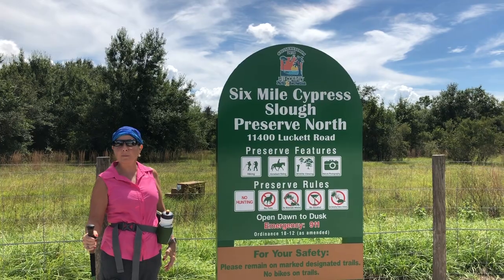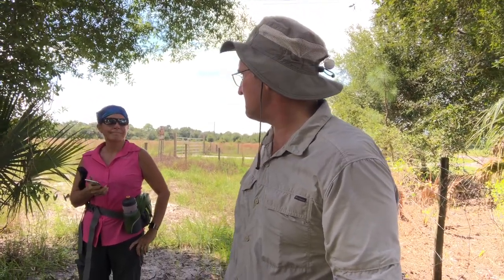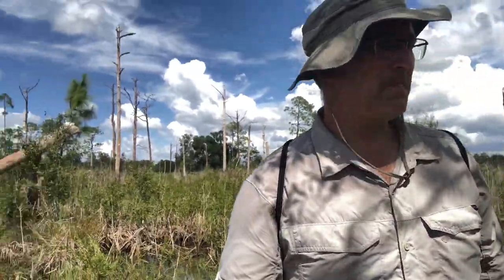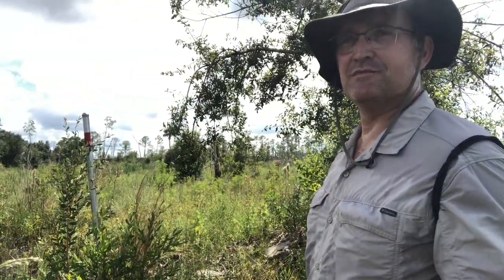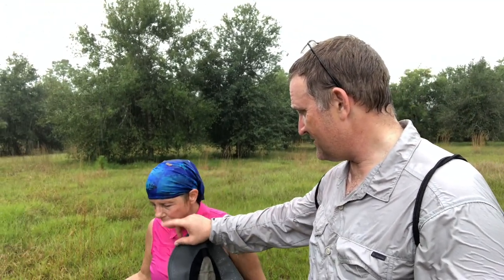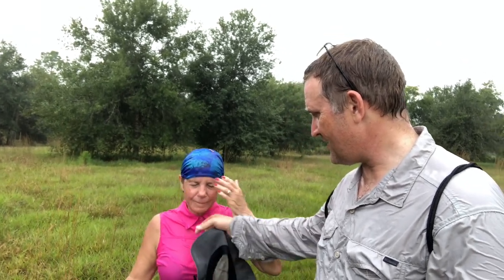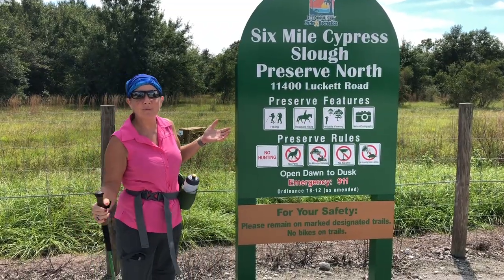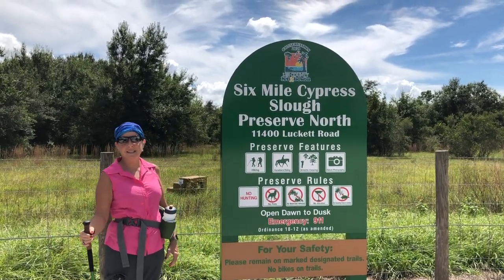Six Mile Cypress Slough North Review - Ft. Myers, Florida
Six Mile Cypress Slough North is one of many preserves included in Lee County Florida's Conservation 20/20 program.  With 1,219 acres of pine flatwoods, oak hammocks and cypress swamps to explore, a good sampling of typical Florida flora can be explored.  Approximately 2.5 miles of "marked" hiking trail and an additional 5 miles of combined use trails are available.  The trail blazes are galvanized fence posts with red bands for hiking and yellow bands for equestrian / combined use.  Take a copy of the trail map and a good GPS program to help with navigation.  The next trail marker is not always visible and there are many areas without an obvious trail.  Expect about a third of the hiking trail to be covered with ankle deep water during the wet season May through October.  Our adventure took place in late September and as you can see, much of the trail was covered with water.  Overall this location provides a good little adventure that can be complete in a couple of hours and isn't so big that you can find your way out if you lose track of the trail markers. We Trag, shteg, steaks,spoor,Weg, pista,
Kamping, kemping, kempiranje

Wes and i hope you enjoy our travel vlog of many scenic areas in southwest Florida and the Sarasota/Tampa area. We find getting outdoors and hiking, backpacking and camping is our exercise routine. We enjoy adventure and exploration as a couple who have been married for over 8 years. Some check out our video and come explore with us the relaxing outdoors on the weekends.Myakka River State Park
Florida"s scenic Gem
Top ten attractions you don't want to miss at Myakka River State Park. Located in Sarasota, Florida  just an hour southeast of Tampa is one of is one of Florida's oldest and largest state parks.
Here you will find wildlife photography at it's best.

Myakka River State Park- we are into scenic Florida hiking, backpacking and camping adventures at its best.

For more Florida gators

Wes and I use NUUN tablets for adding electrolytes to your water

In episode one of a five part series, we begin counting down the park's top ten hiking attractions.  Although Florida is know for amazing sunrise and sunsets over pristine beaches, witnessing the timeless beauty of a new day dawning or coming to a close from a majestic wilderness area can't be beaten.

Birdwatchers are in for a treat when strolling along the birding boardwalk at the end of Myakka Upper Lake.  Roseate Spoonbills, White Ibis, Blue Herons, Bald Eagles, and Black Vultures are just a few of the birds that can be seen throughout the park.

Twitter: Trail and Camp Report @Campreport
wildlife photography florida water